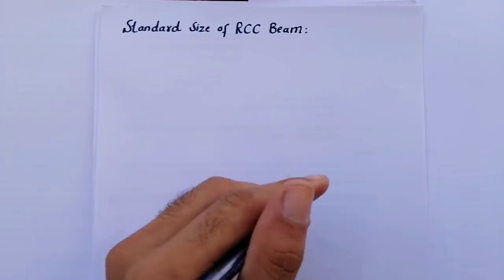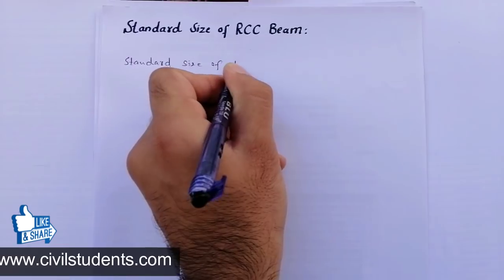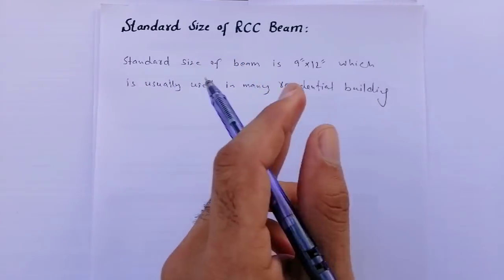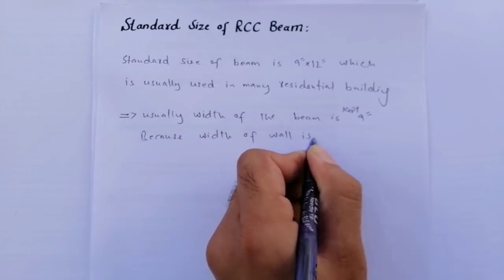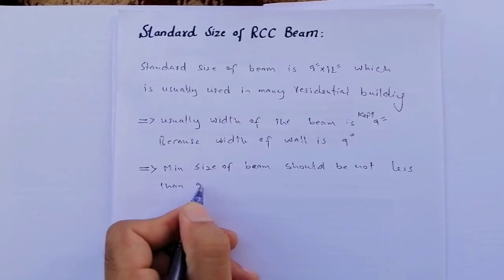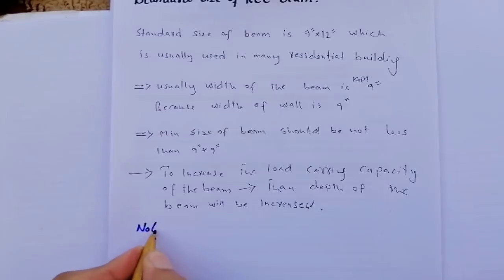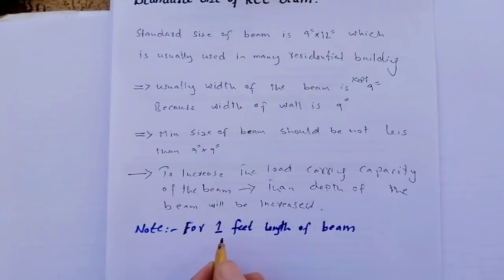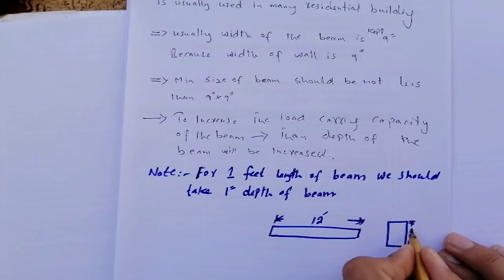Standard Size of RCC Beam | Minimum size of RCC Beam | Civil Engineering Videos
Hello friends, In this video lecture today I will teach you what is the standard size of rcc beam, and also minimum size of rcc beam.or Size of rcc beam for residential building.